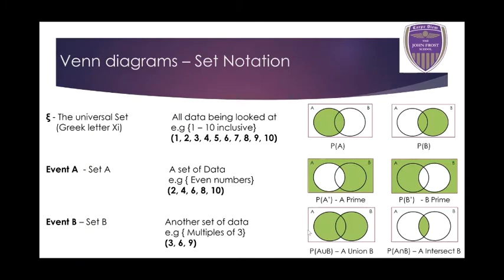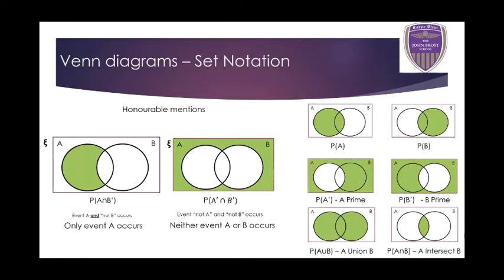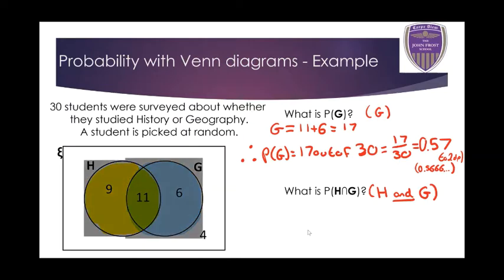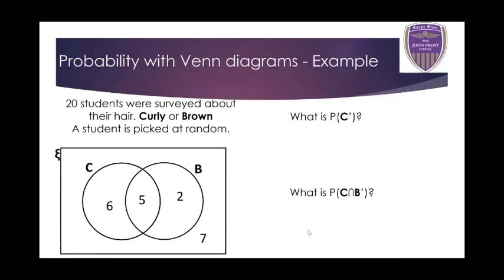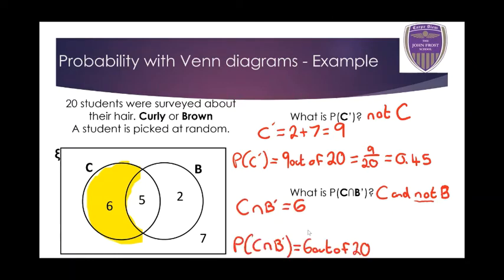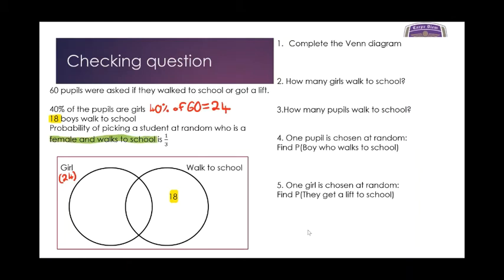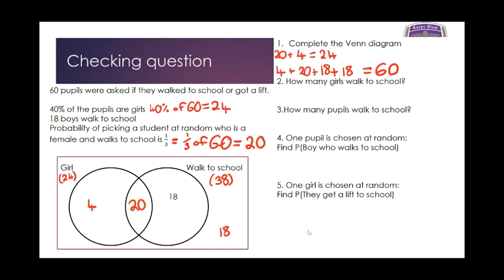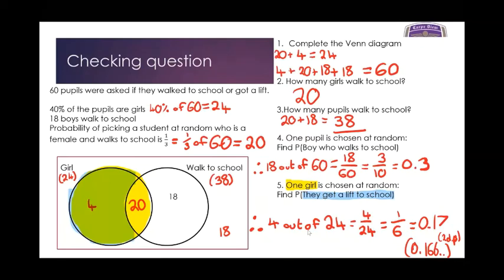#208 Year 10 Scheme 1 Data Venn Diagram Probabilities